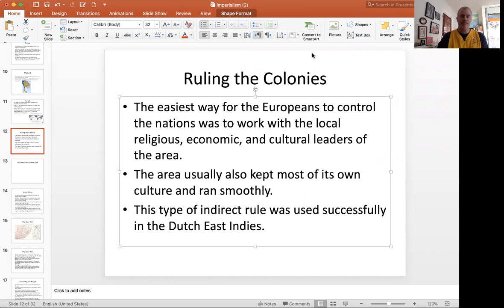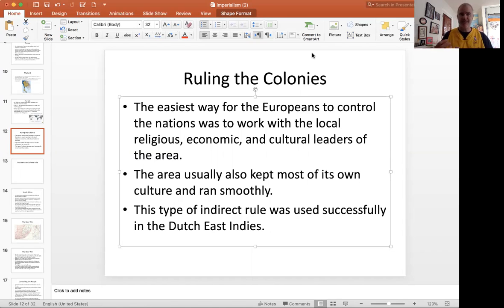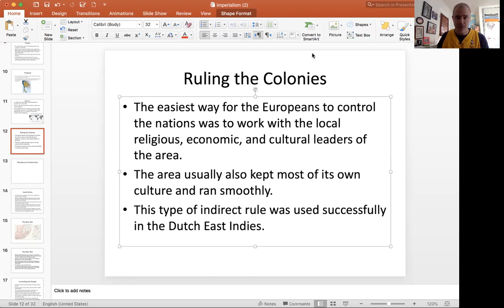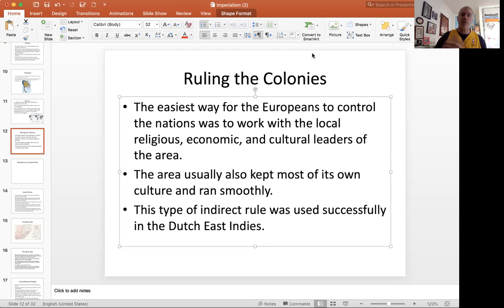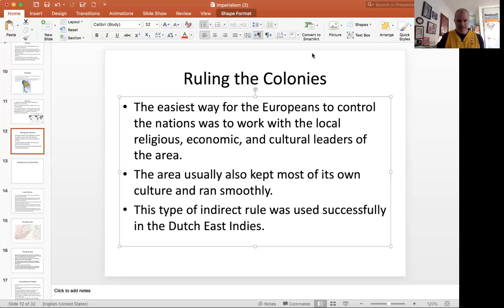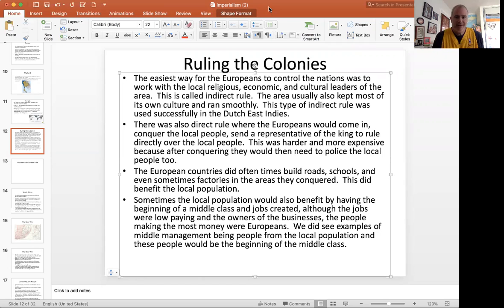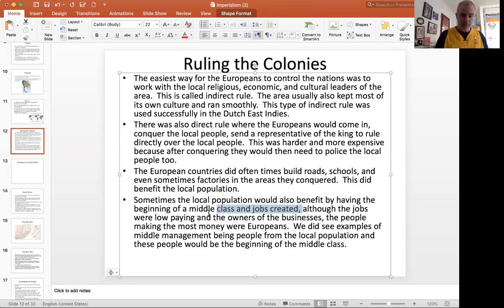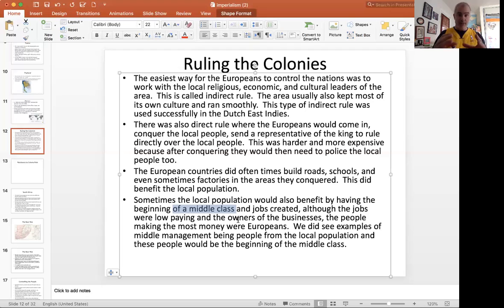Colonial Regimes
A brief overview of colonial regimes during the time of European New Imperialism